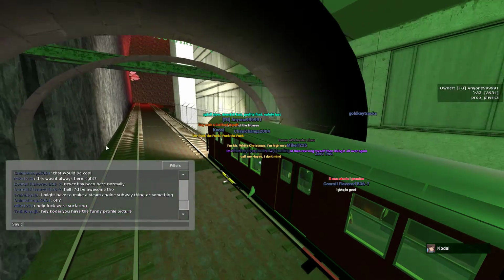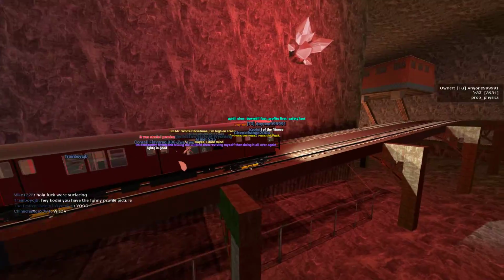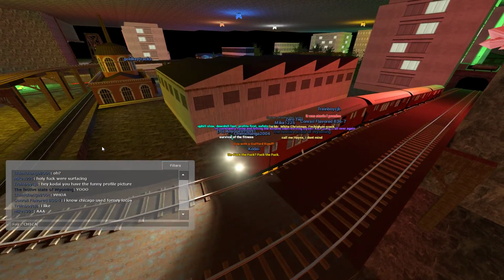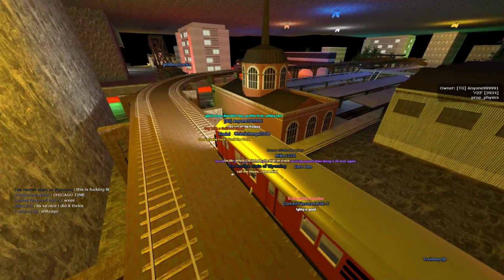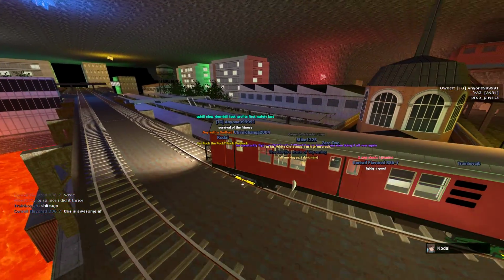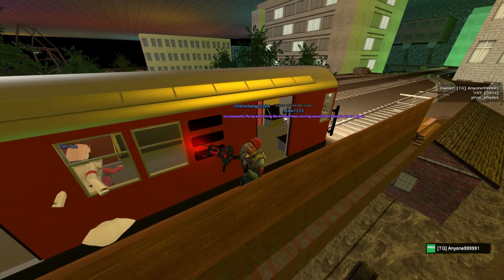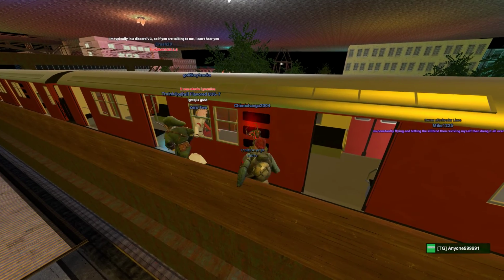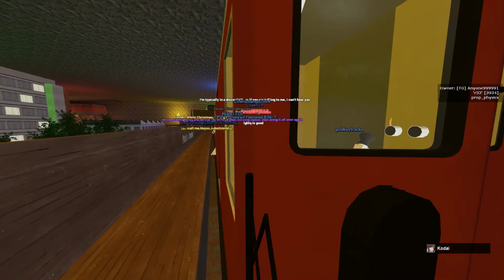Rockfort Interborough Transit